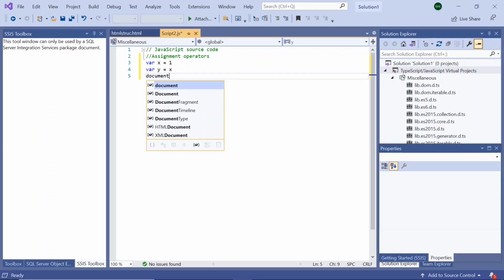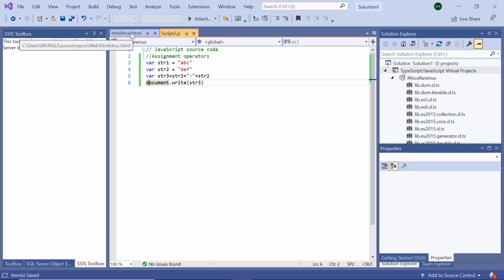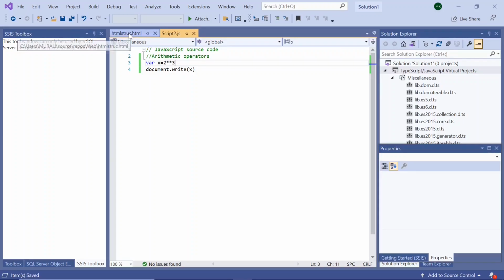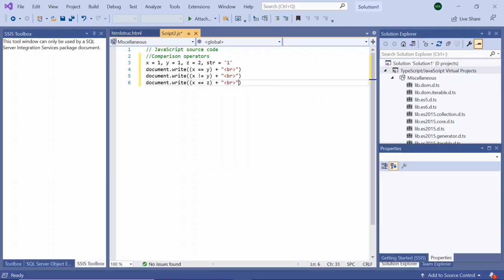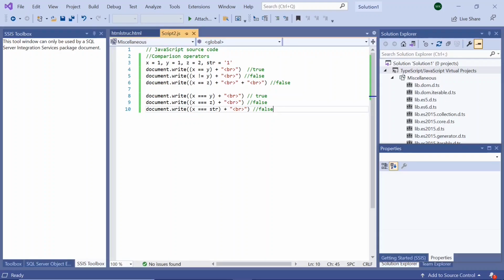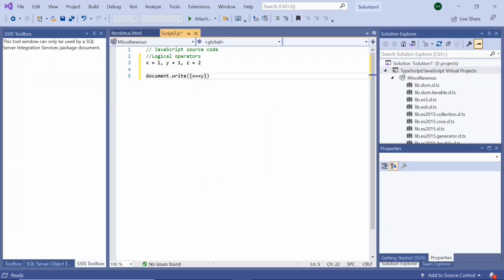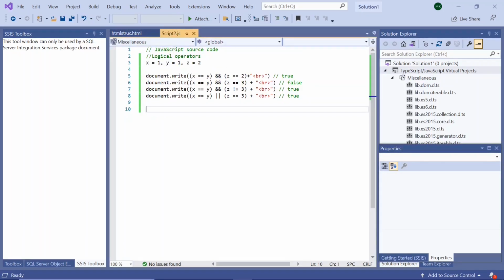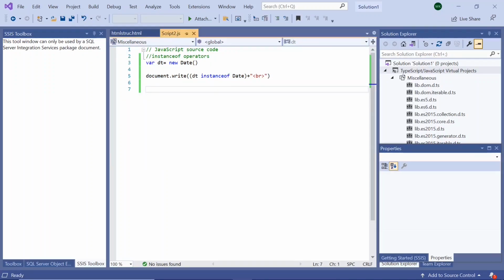JavaScript Operators list | Operators in JavaScript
In this video you will learn about list of operators in JavaScript